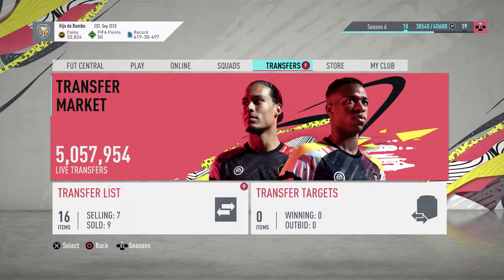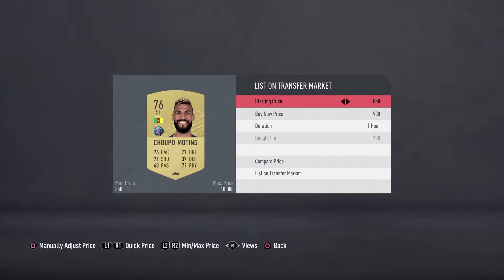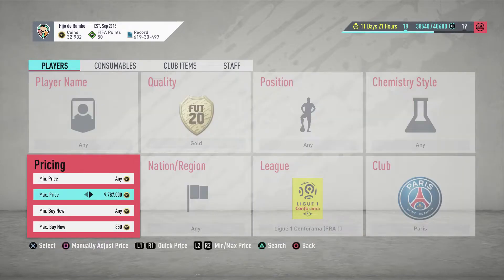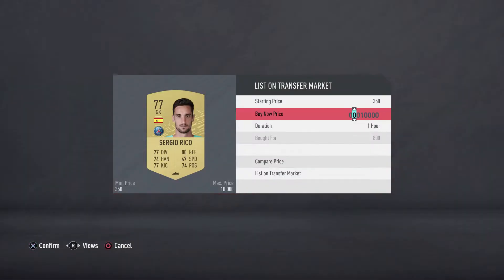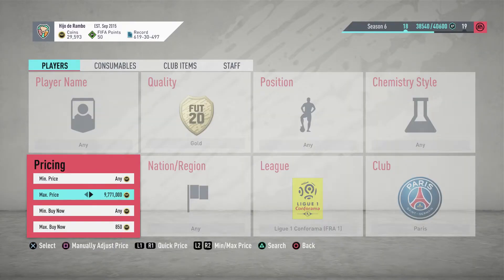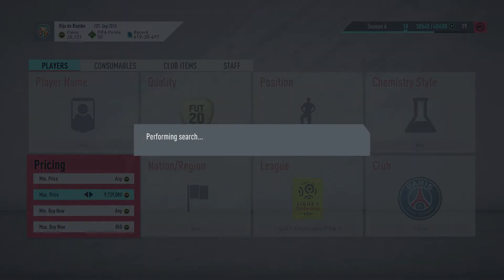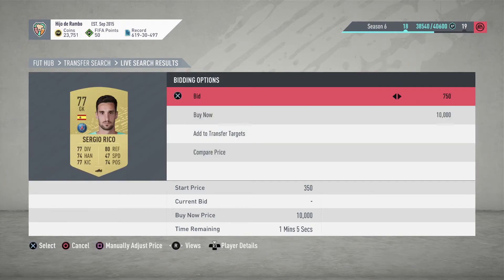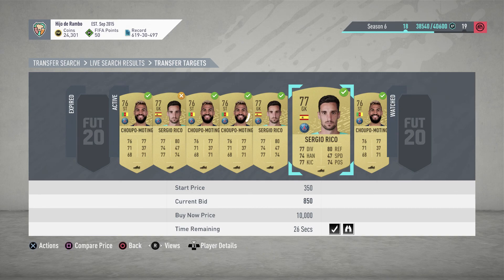HOW TO MAKE UNLIMITED COINS DURING TOTS! FIFA 20 BEST SNIPING AND MASS BIDDING FILTERS!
Title:  HOW TO MAKE UNLIMITED COINS DURING TOTS! FIFA 20 BEST SNIPING AND MASS BIDDING FILTERS!